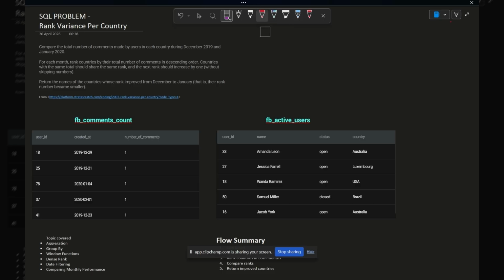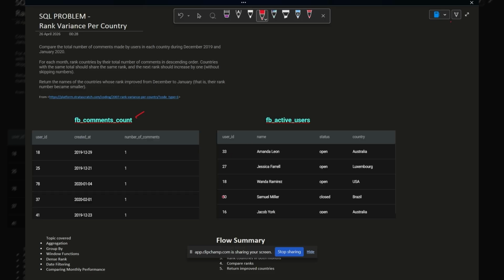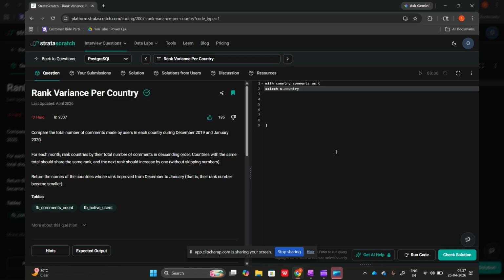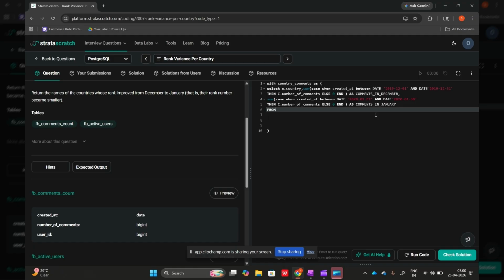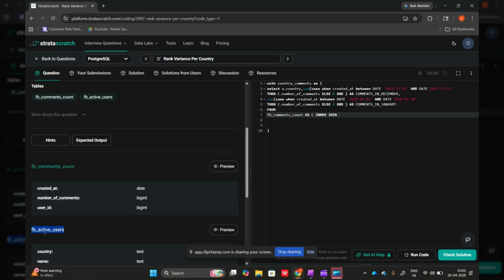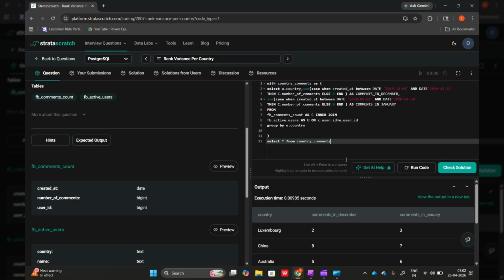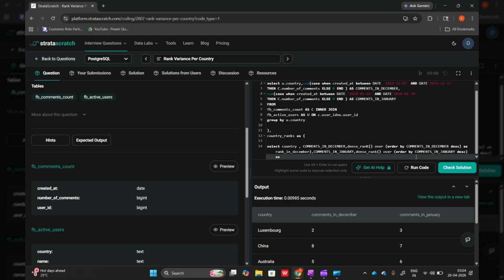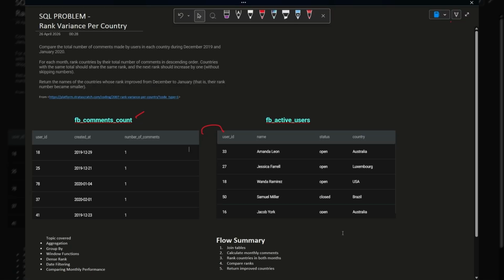SQL Hard Problem | Rank Variance Per Country Explained 🔥 | Dense Rank + CTE + Window Functions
Welcome back to The Data Dose 🚀

In today’s video, we solve a Hard SQL Interview Question: Rank Variance Per Country.

You’ll learn how to compare country rankings based on total comments across two months using:

✅ CTEs
✅ CASE WHEN
✅ Conditional Aggregation
✅ DENSE_RANK()
✅ Window Functions
✅ Real Interview SQL Logic

📌 Problem Statement:
Compare the total number of comments made by users in each country during December 2019 and January 2020. Rank countries for each month and return only those countries whose rank improved in January.

This is a must-practice question for:

SQL Developer Roles
Business Analyst Interviews
Product Analyst Roles

💻 Query explained step by step with clean logic and optimized solution.